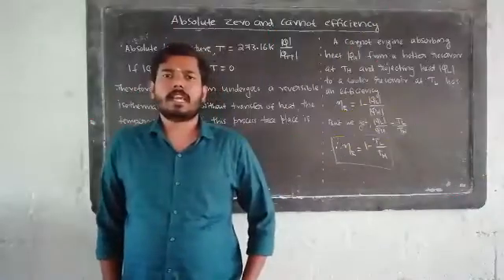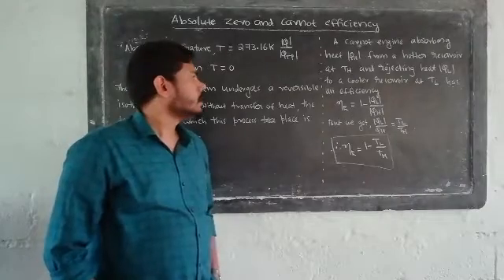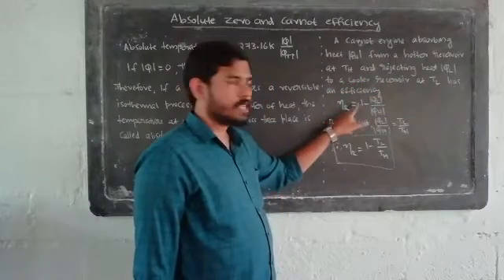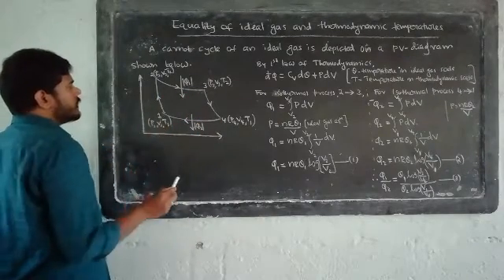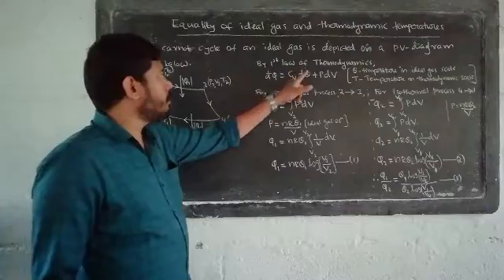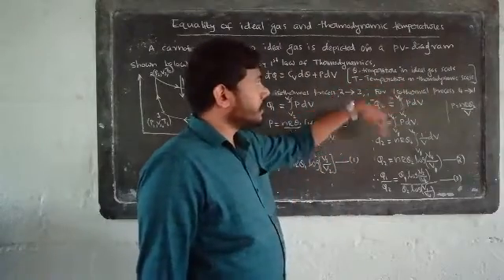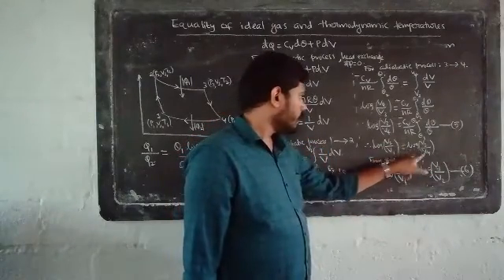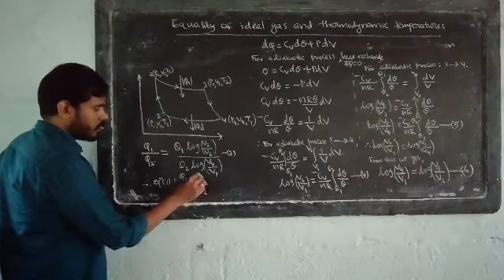Sixth BSc Thermodnamics chapter 3 Part 7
Absolute zero,Carnot efficiency,Equivalence of themodynamic and ideal gas scales